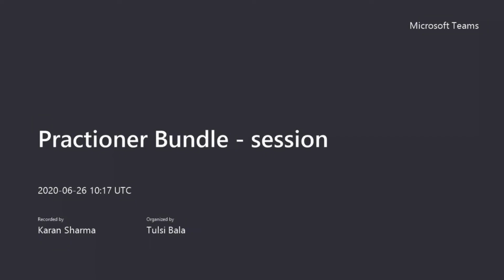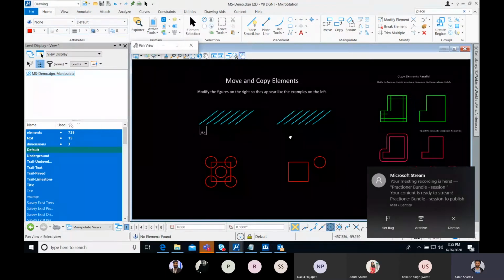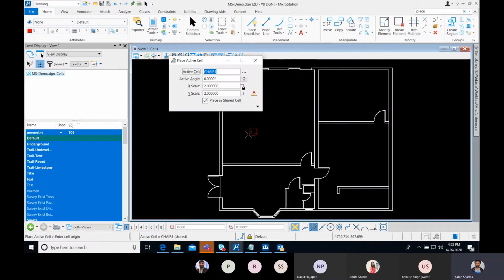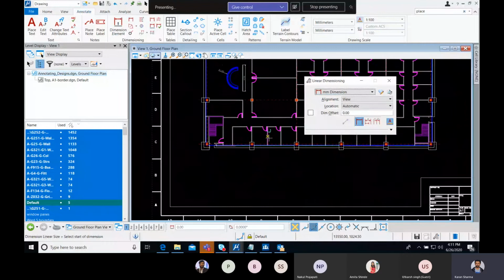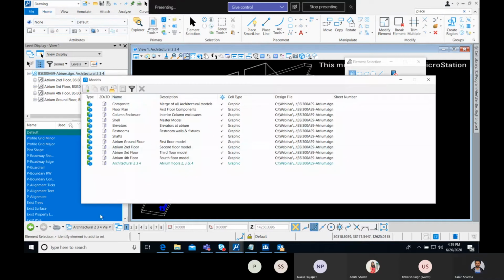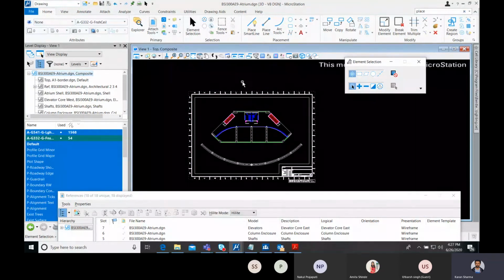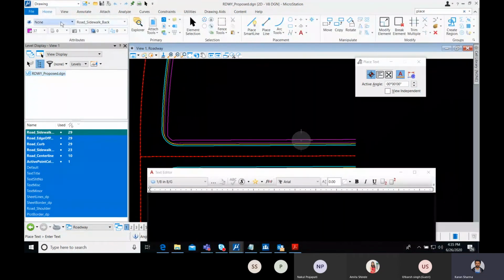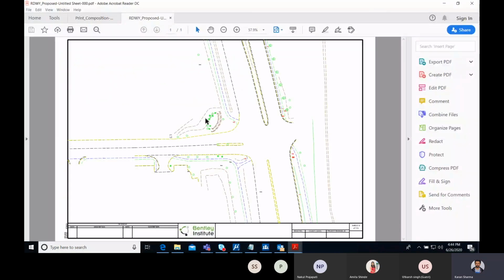OpenCivil Suite – Microstation – Part2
Discussion on features like AccuDraw, AccuSnap, Creating/Selecting/Manipulating/Modifying Elements, Cells, Annotations & Printing. Also demonstrate a small roadway project.